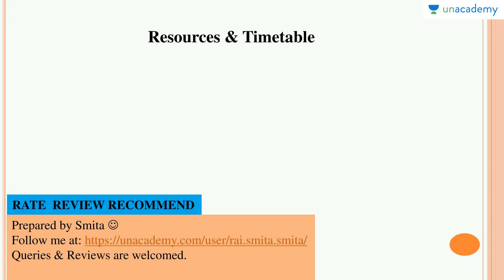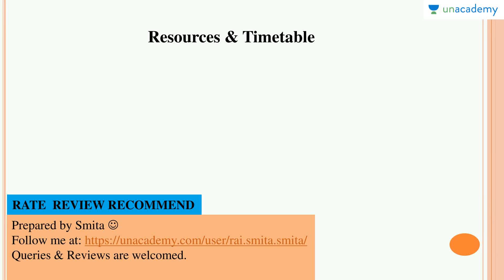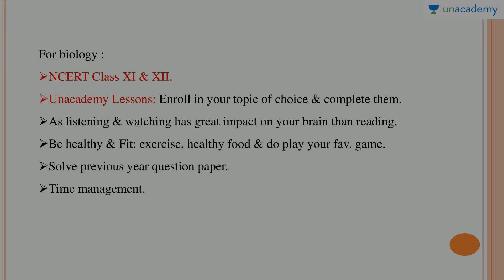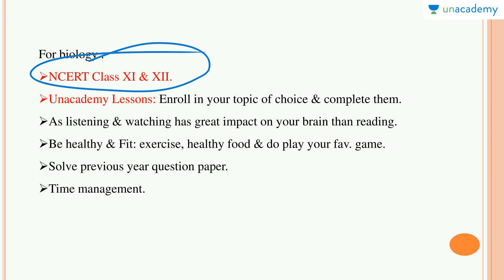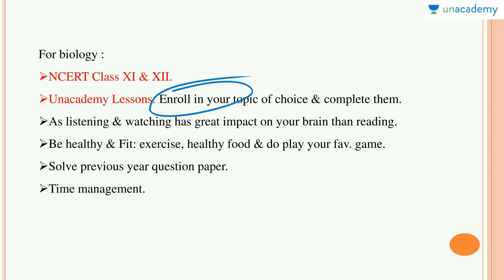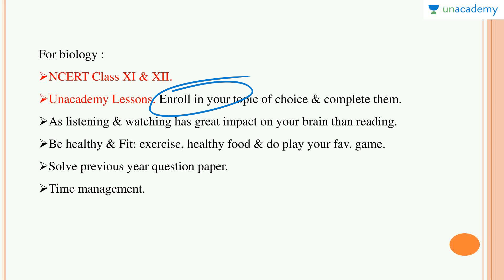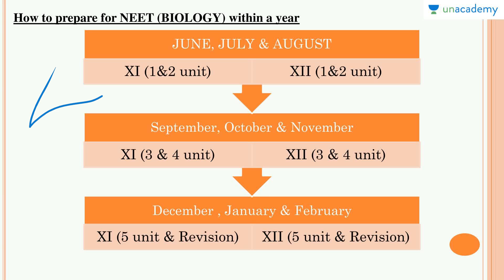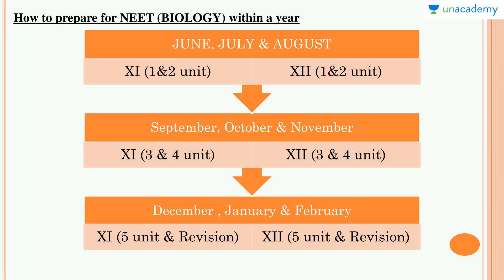Strategy to crack NEET 2018- Source and Timetable for NEET UG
Strategy to crack NEET 2018- Source and Timetable for NEET UG- : In this lesson Smita Rai discusses the strategy for Pre-Medical students. This  lesson consists of the overview of the entire course. It also covers overview of NEET UG syllabus & exam pattern, source to study, strategies and timetable for exam.